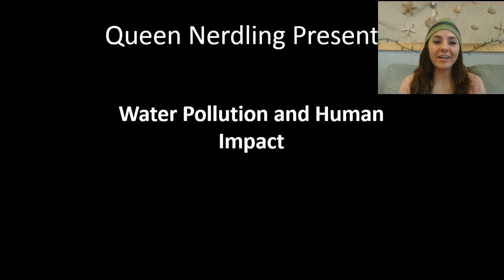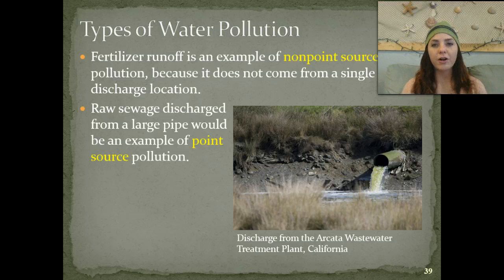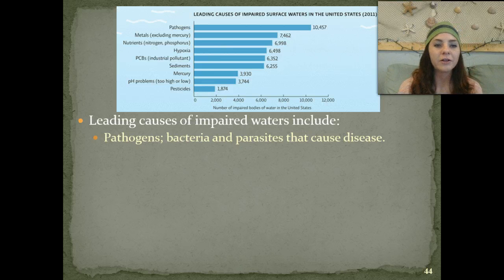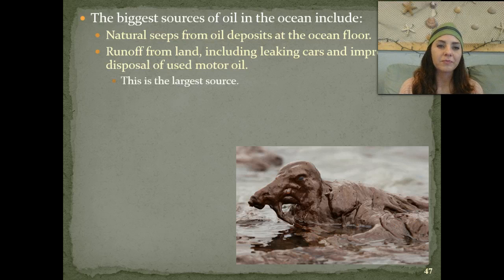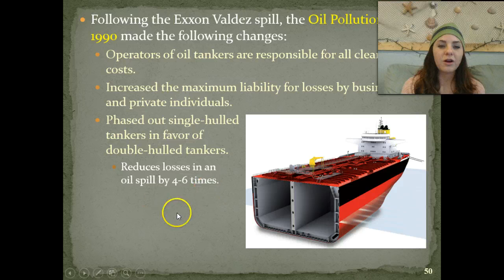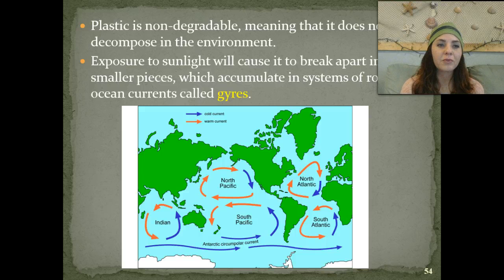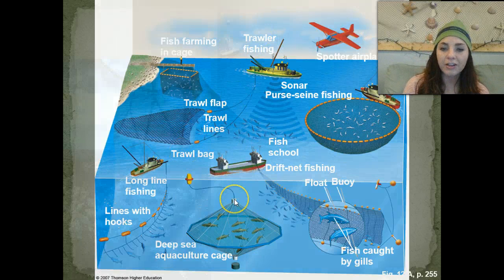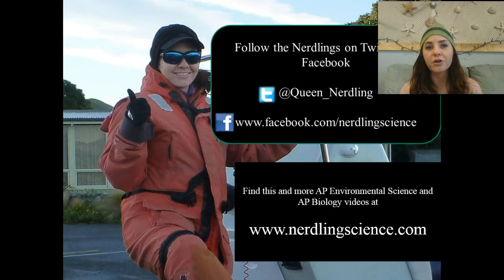Water Pollution and Human Impact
Queen Nerdling discusses water pollution and overfishing.